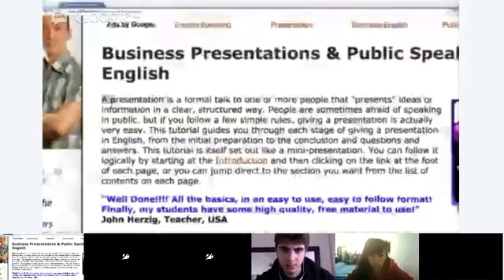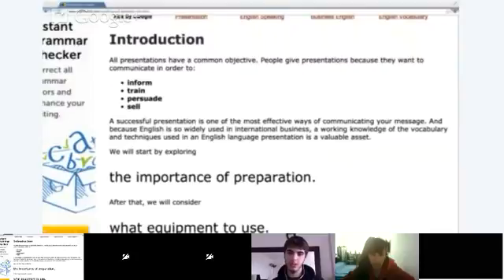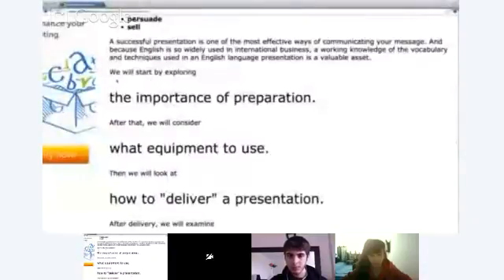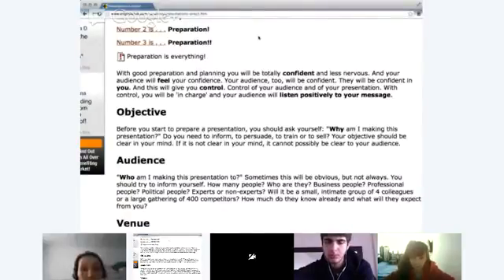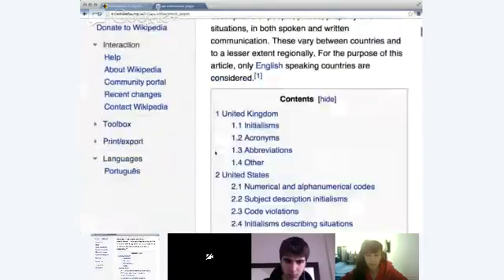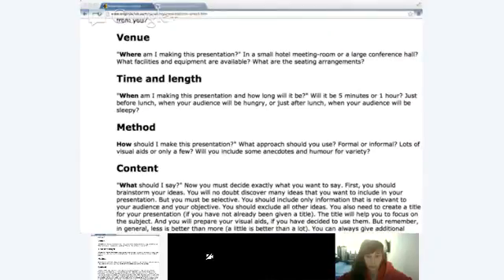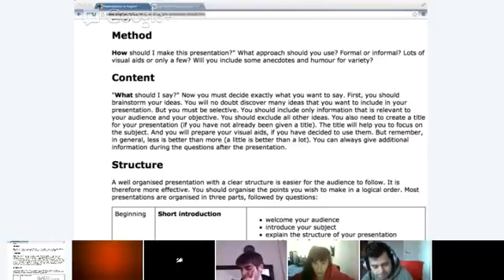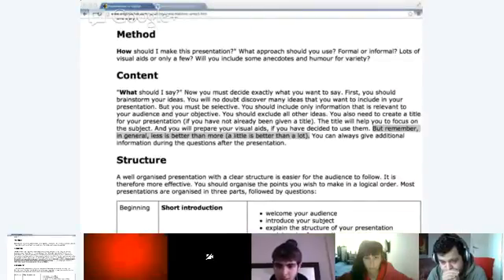Speaking - Bret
If you want to learn how to be a better speaker join my class as we talk about effective presentation tips and tricks. We will continue this same class for a few weeks and we work on making you a better speaker and presenter. In part three we will go into more detail on each of the main seven points covered in the last class.